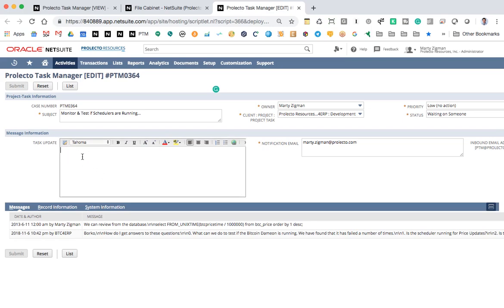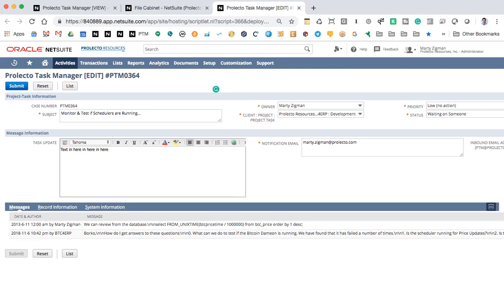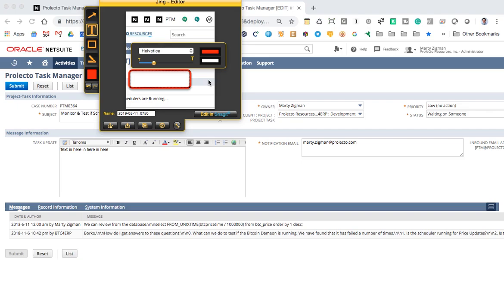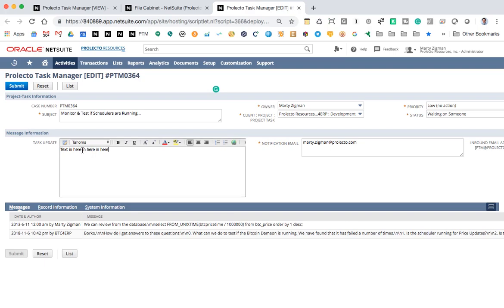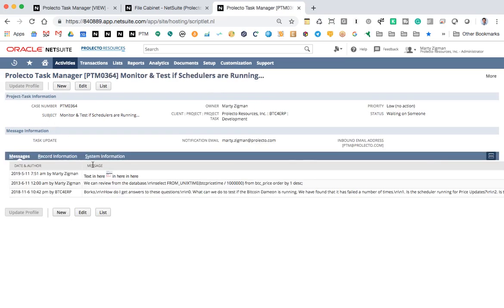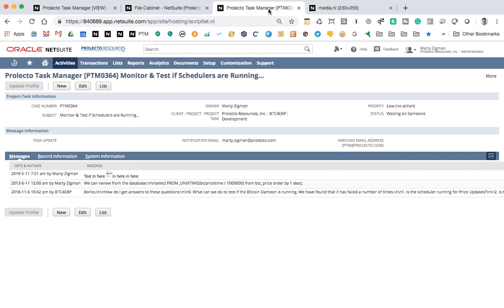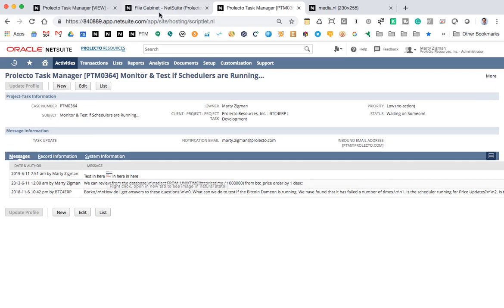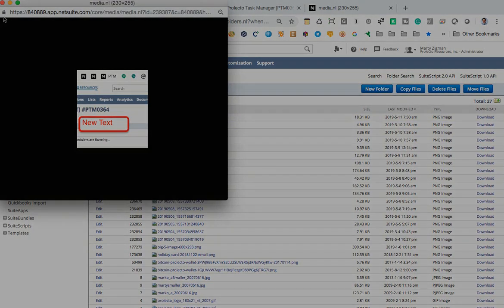Prolecto NetSuite Copy, Cut & Paste Images in HTML or the Rich Text Editor Prolecto 20190511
In this video, you will see a live example of Cut & Paste images in a native NetSuite Rich Text Editor.  The technique and the related script is discussed in length at this article:

to get the script installed in your account.